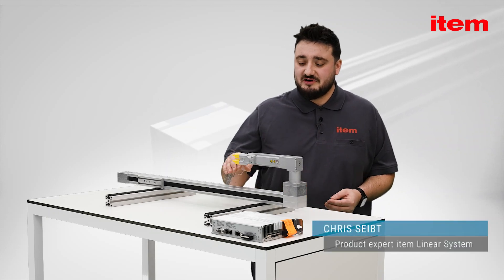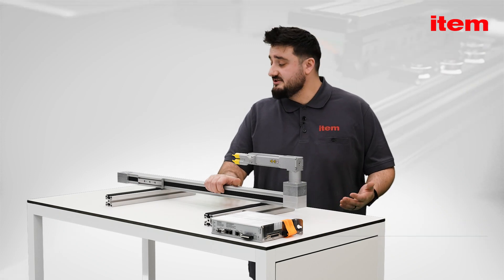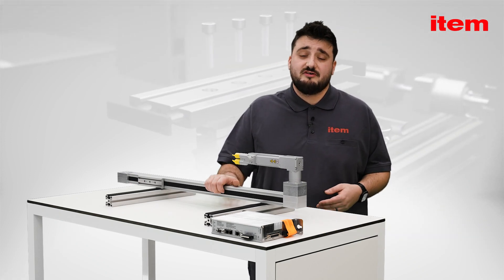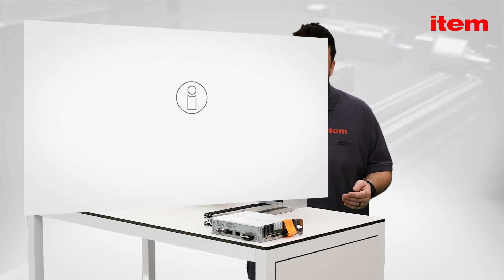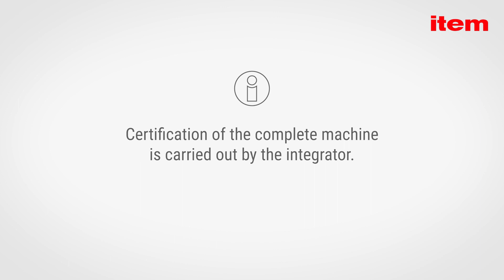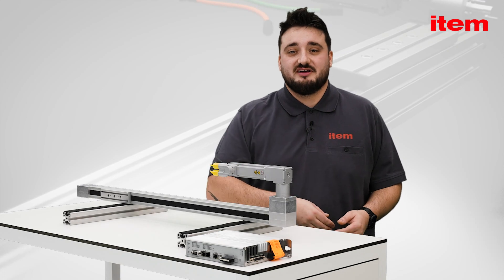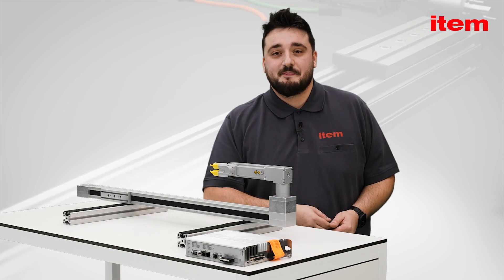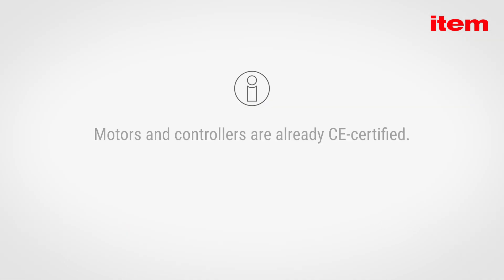FAQ Linear System - Machinery Directive and CE marking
Our product expert Chris Seibt has the answers to the most frequently asked questions about the item Linear System.

00:00 Intro
00:02 Do the item Linear Units comply with the Machinery Directive?
00:14 Who is responsible for CE certification?
00:28 CE and UL certification of motors and controllers